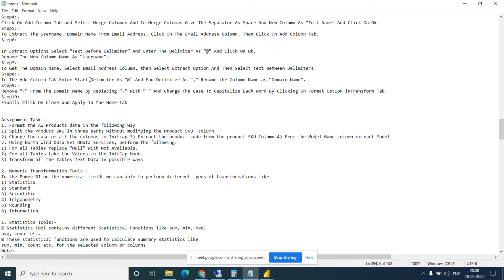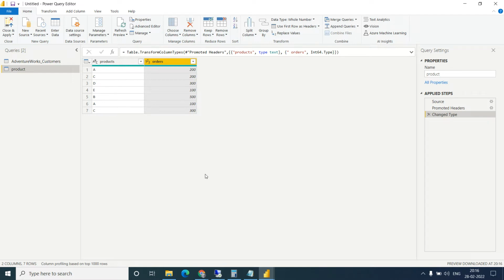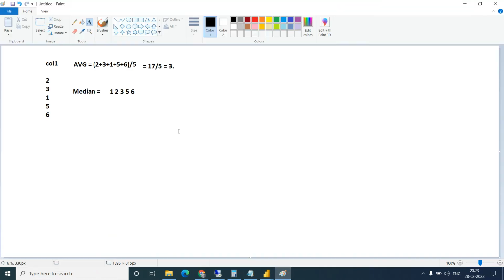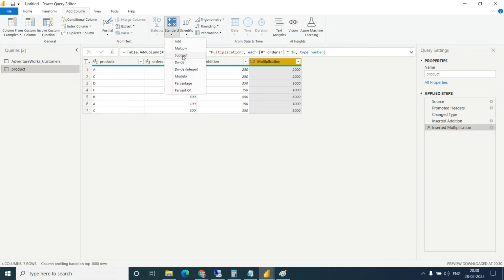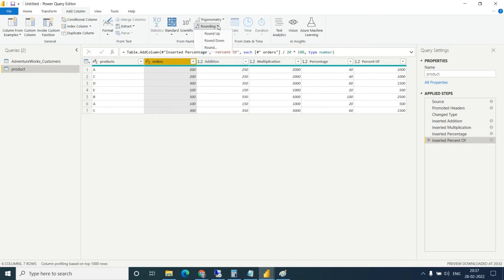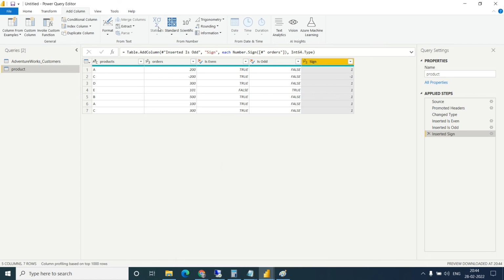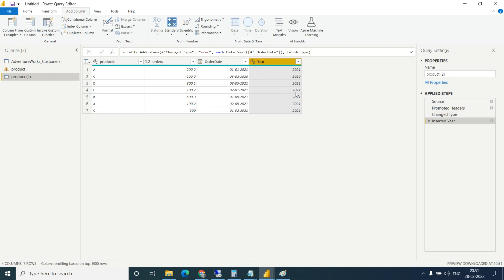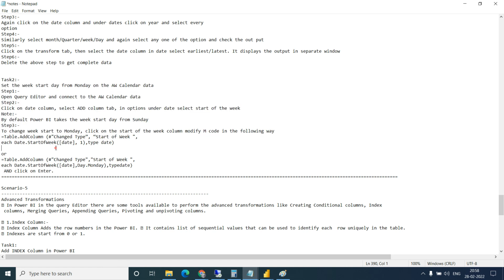Power BI Session 7 Power Query Editor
In this Session we had seen numeric , string and date function